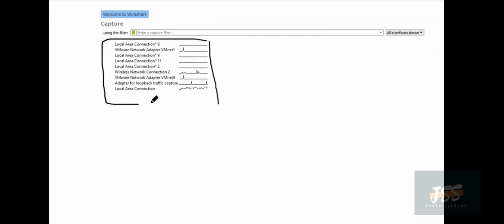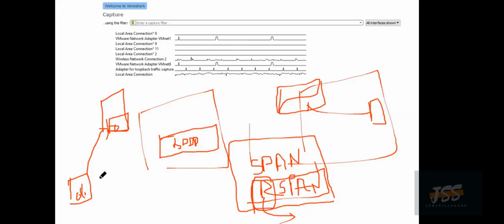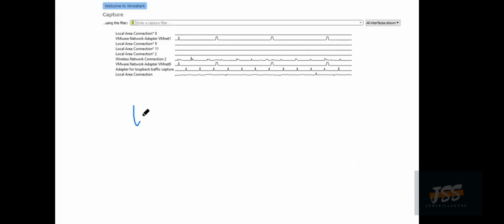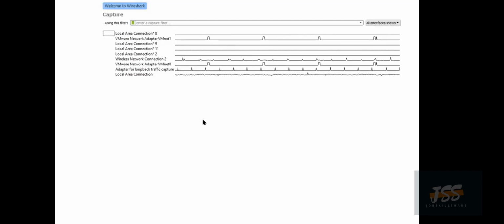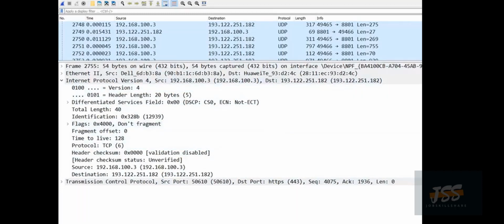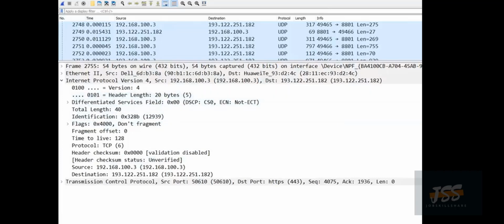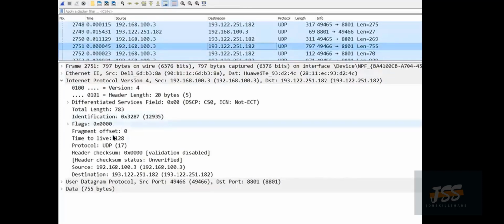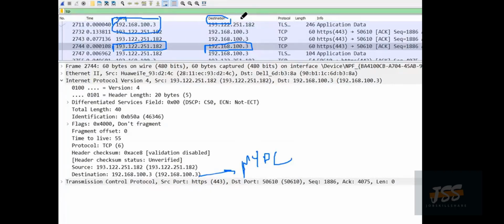IPv4 Header and Wireshark Demo